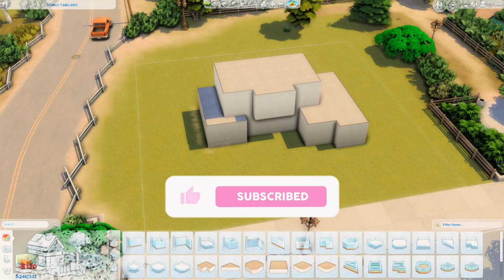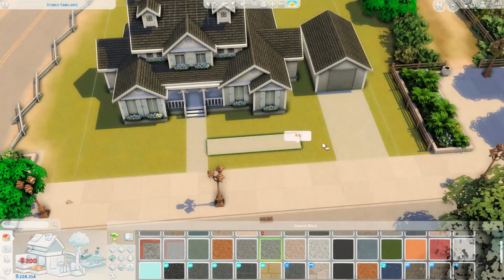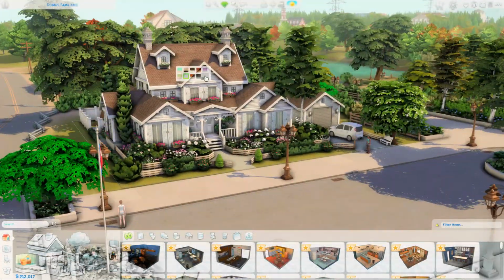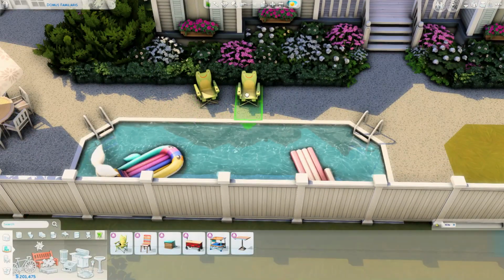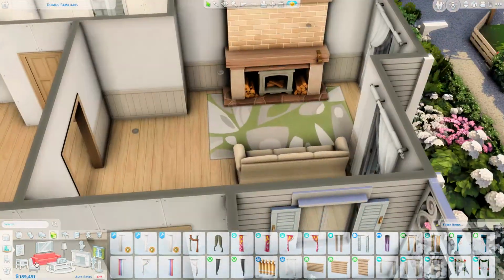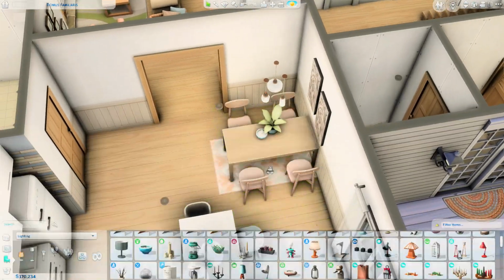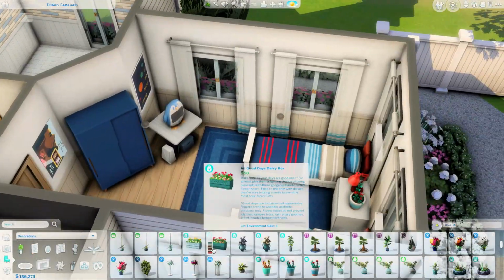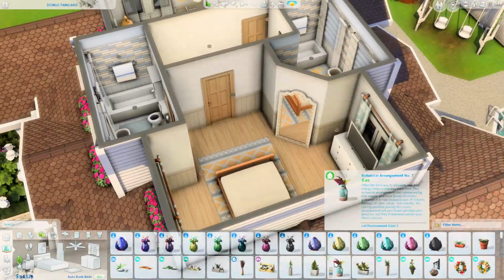Fun Family Home For 8 Sims 💕 || The Sims 4 Speed Build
** 🧡 OPEN ME 🧡 **

This charming home is perfect for large families, as it can fit up to 8 Sims! With 4 bedrooms, 4 bathrooms, a cosy living room, large kitchen/dining room, laundry room, garage, and swimming pool, this house has it all.
** This house was built on a 30 x 30 lot in Brindleton Bay. **